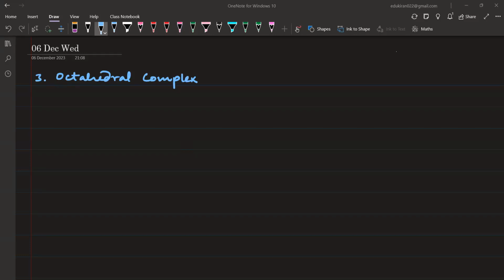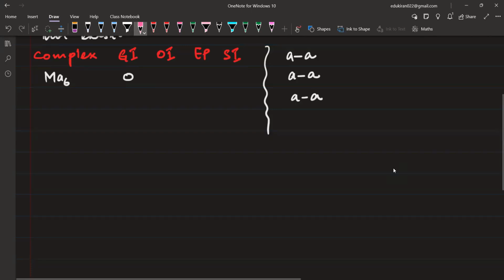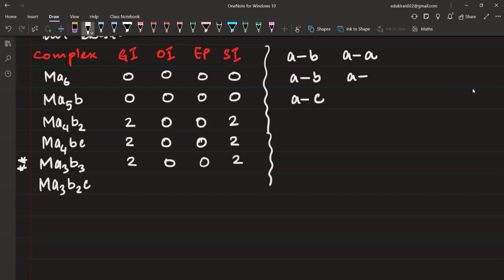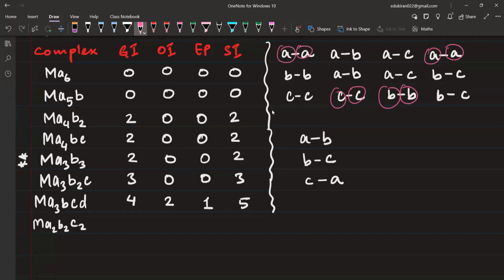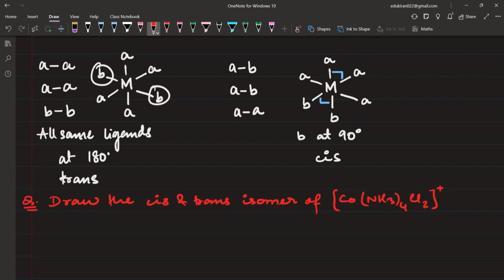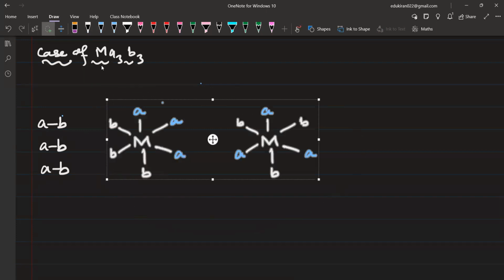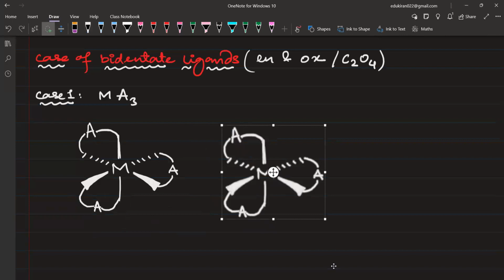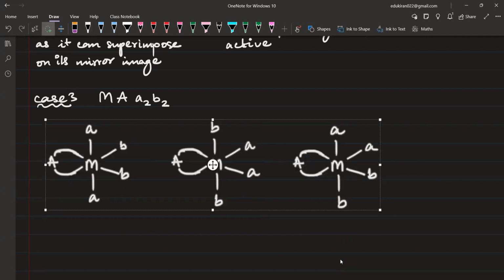Learnivio | Isomerism in Coordination Compounds | Coordination Compound | Lect 12th C4 06-12-2023